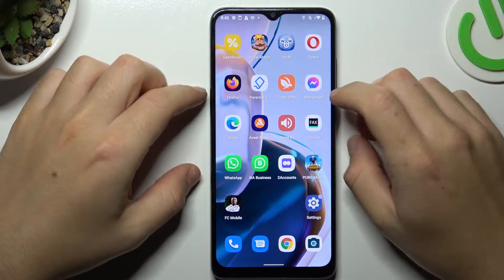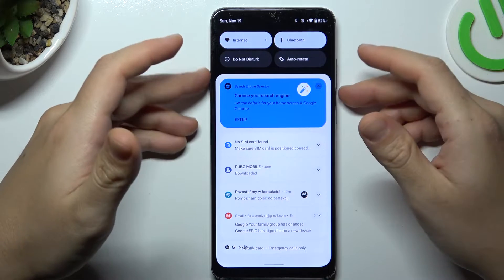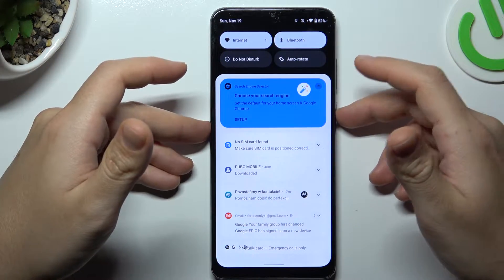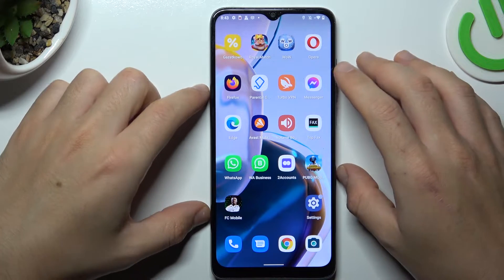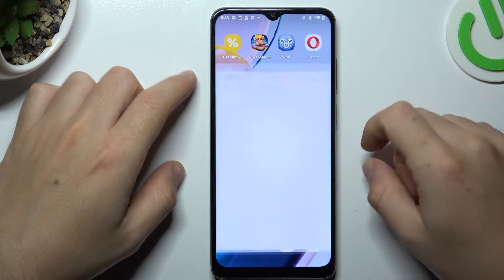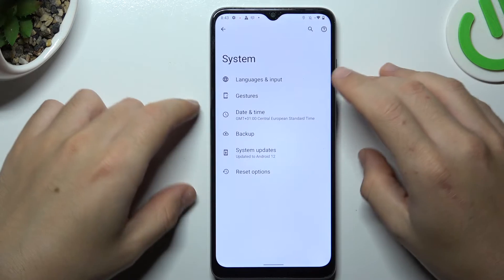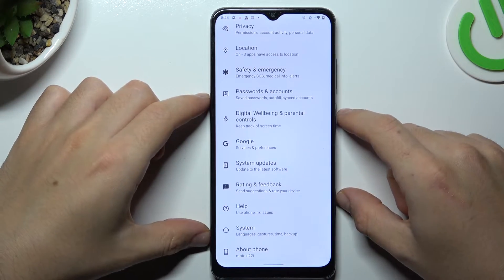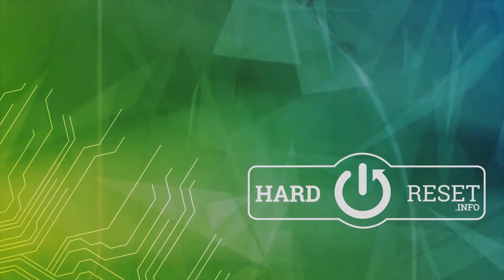How to Fix Bluetooth Connectivity Problems on MOTOROLA Moto E22i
Troubleshoot Bluetooth connectivity issues on your MOTOROLA Moto E22i with our comprehensive tutorial. In this video, we guide you through the steps to fix searchability and discoverability problems, ensuring seamless connectivity.

How to troubleshoot Bluetooth searchability issues on MOTOROLA Moto E22i? How to connect wireless headphones to a MOTOROLA Moto E22i phone? How to connect Bluetooth earbuds to a MOTOROLA Moto E22i device? How to correctly set up Bluetooth connection on MOTOROLA Moto E22i?